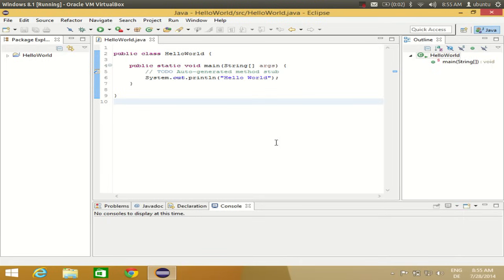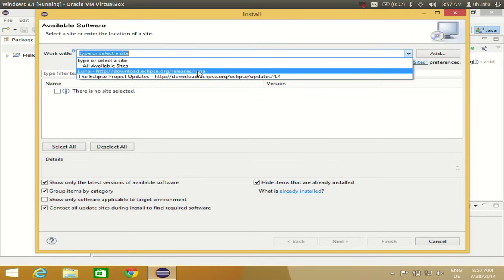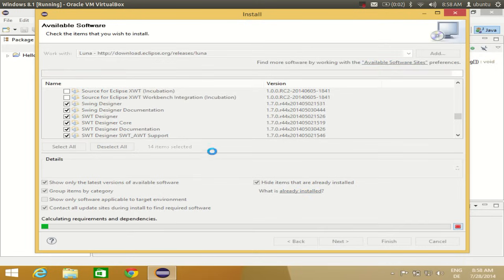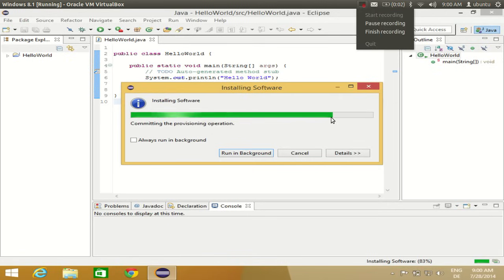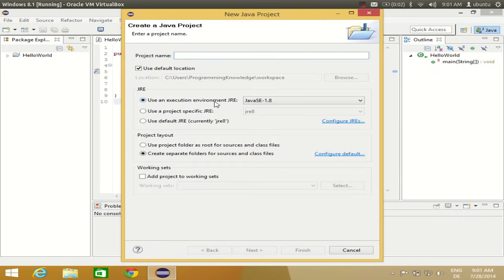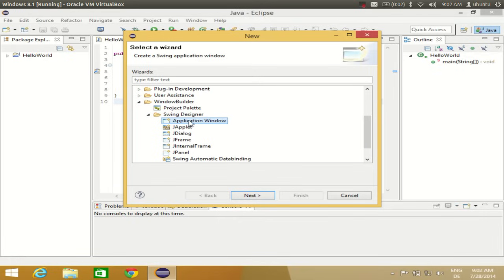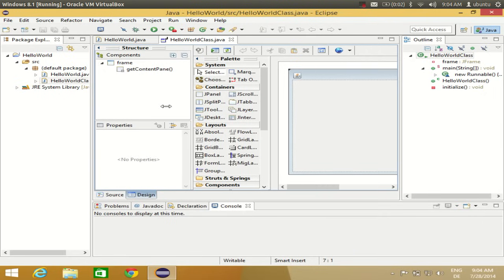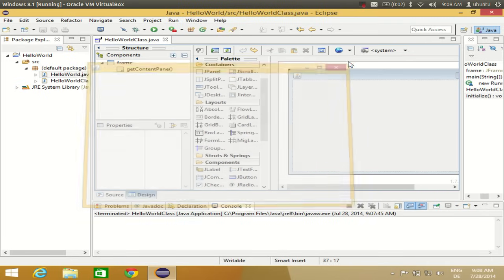Installing Java WindowBuilder (Gui Designer Plugin ) on Eclipse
In this video I am going to show How to install Java WindowBuilder (Gui Designer Plugin ) on Eclipse IDE. This method we can you to install Java WindowBuilder plugin on Windows 10, Windows 8, Ubuntu, Mac Os or any other Linux operating system.

eclipse java windowbuilder tutorial
windowbuilder eclipse indigo
install window builder eclipse
java gui builder eclipse plugin
java gui designer eclipse plugin
Visual Swing for Eclipse
java swing plugin for eclipse
Installing WindowBuilder Pro - Eclipse
Installation Instructions
java eclipse windowbuilder